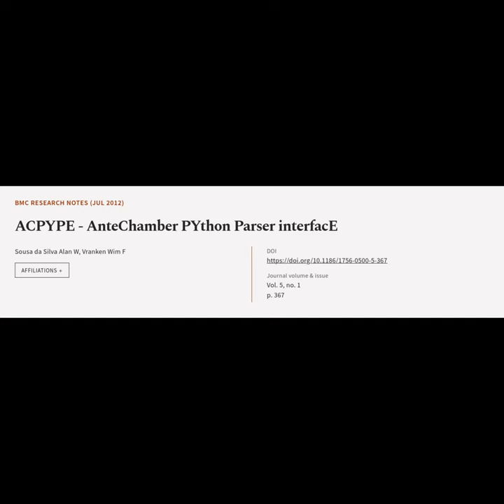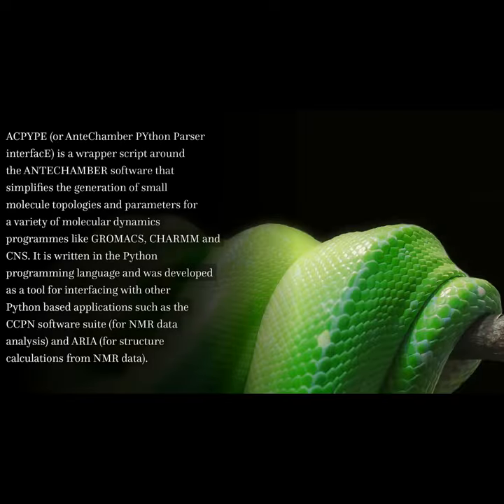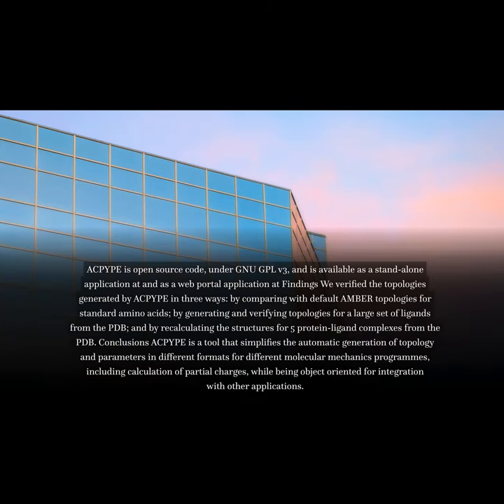ACPYPE - AnteChamber PYthon Parser interfacE | RTCL.TV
### Article Details ###
ACPYPE - AnteChamber PYthon Parser interfacE
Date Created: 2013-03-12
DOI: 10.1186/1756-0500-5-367